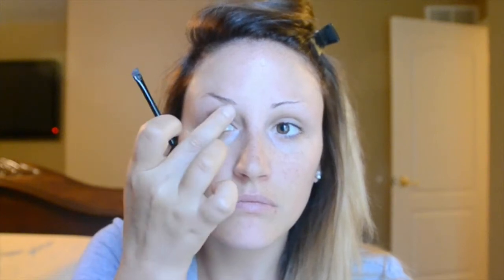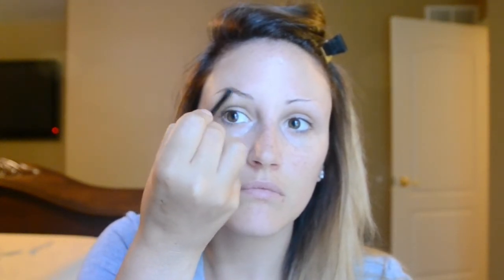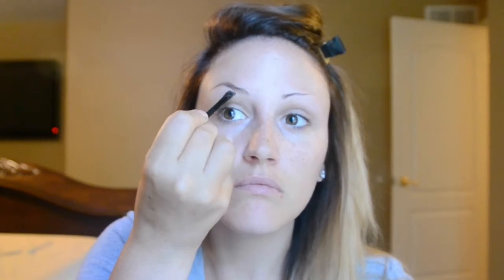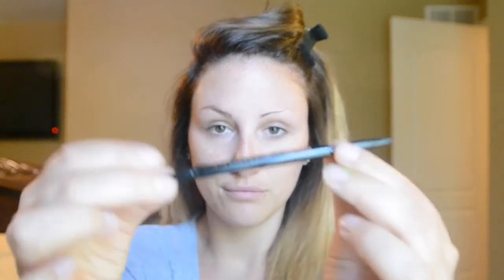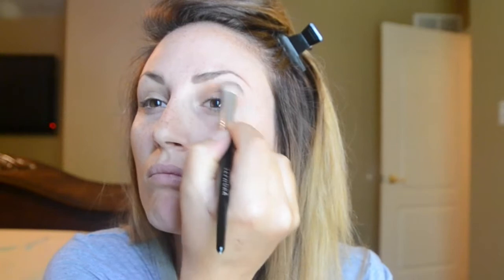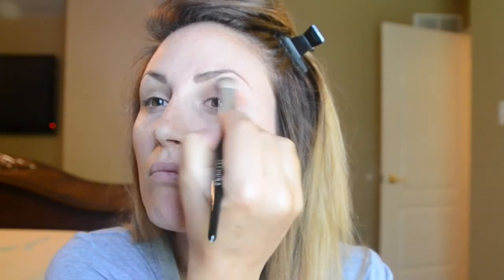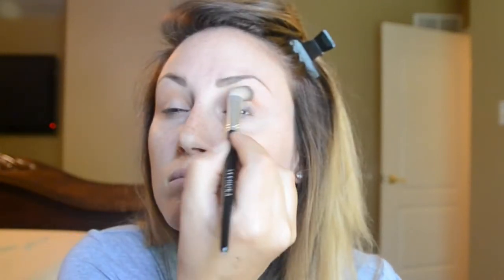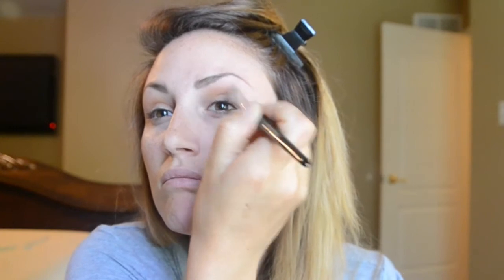THE POWER OF MAKEUP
DETAILS
eyes- mac 'rule'
chrome eyeshadow from sallys
revlon photo ready eye art in gold

cheeks
nyx sunkissed
smashbox contour palette
maybelline dream bouncy blush in peach satin

lips
nyx nude beige liner
nyx soft matte in london

under eye
nyx conceal correct contour